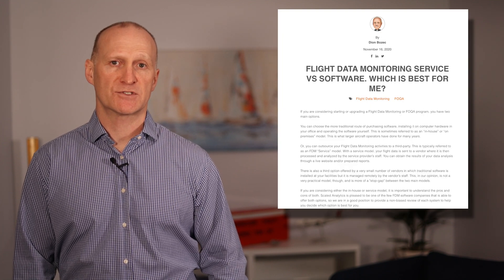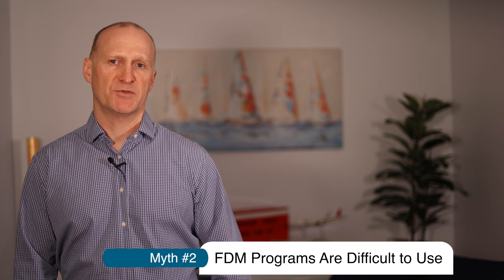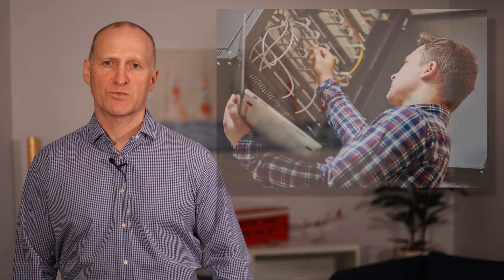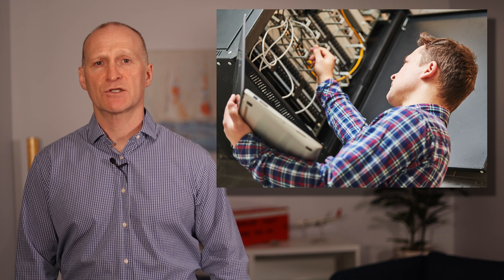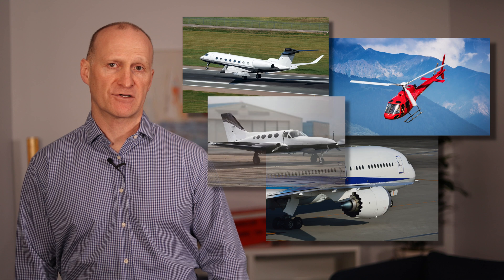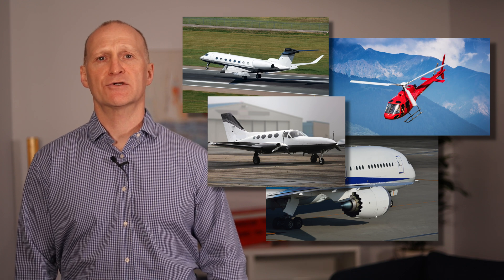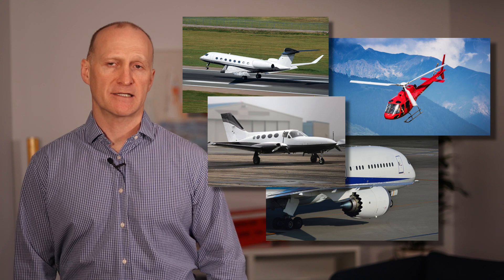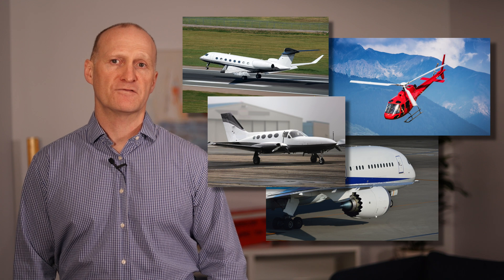Top 5 Flight Data Monitoring Myths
We take a look at the top 5 myths that we have heard regarding Flight Data Monitoring (FDM) or Flight Operations Quality Assurance (FOQA).

0:19 FDM Programs are Expensive
1:30 FDM Programs are Difficult to Use
2:27 FDM Programs are Only for Large Airlines
4:03 FDM Programs are Only for Safety
5:04 FDM Programs are Punitive